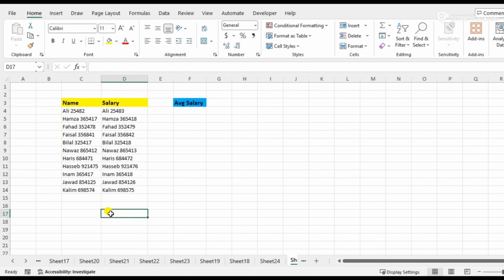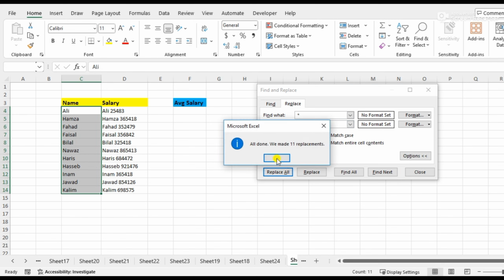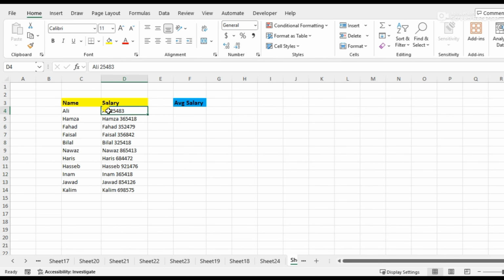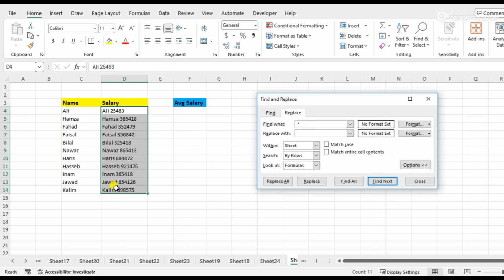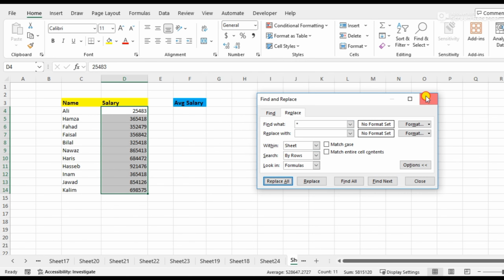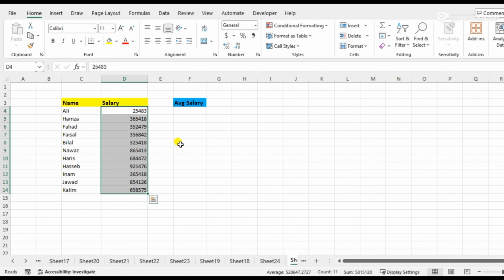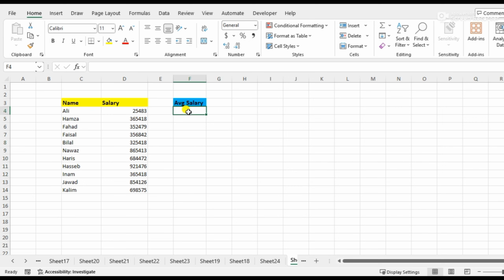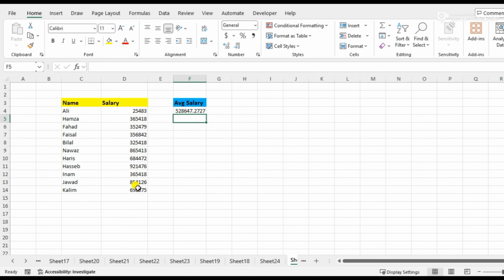How To Find Average Salaries Of Employee In Microsoft Excel